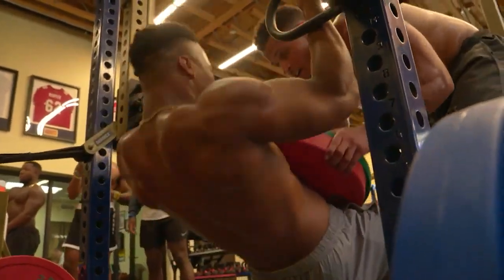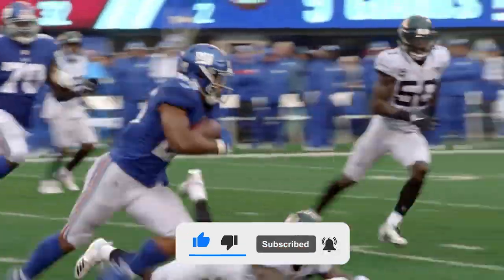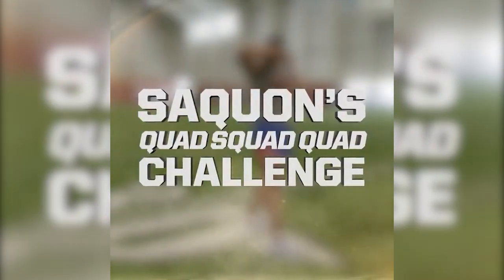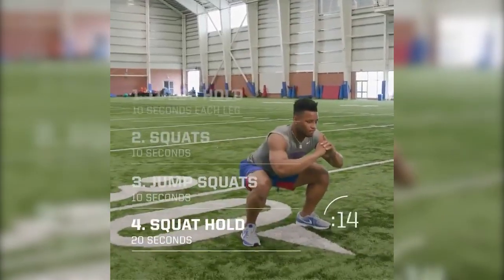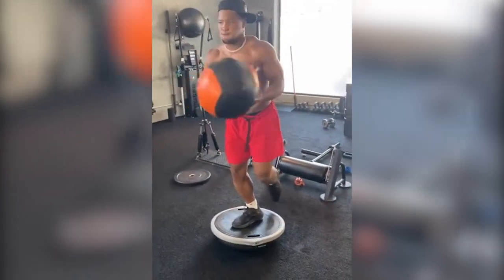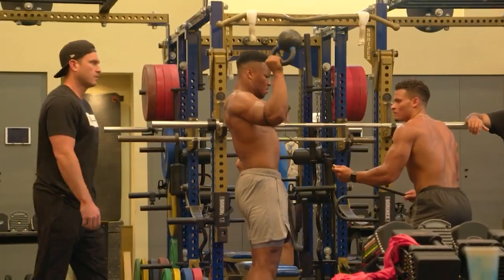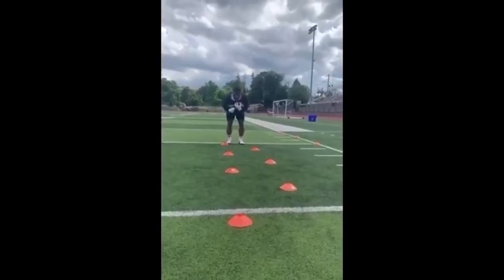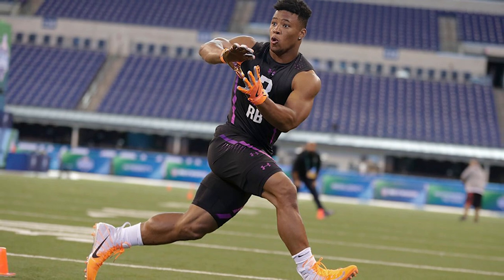Saquon Barkley’s Insane Hercules Diet and Workout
Hey fans we started a basketball channel, check it out!

Since he has come into the NFL, Saquon Barkley has been an absolute beast on the field, Saquon Barkley insane workout and diet. In Today's video we're diving into Saquon Barkley's insane Hercules diet and workout. From Saquon Barkley insane diet to Saquon Barkley insane workout, Saquon Barkley insane diet and workout.